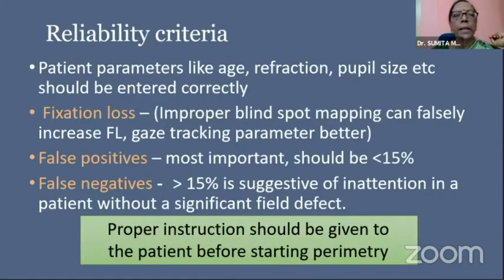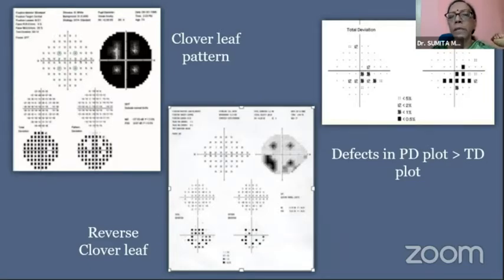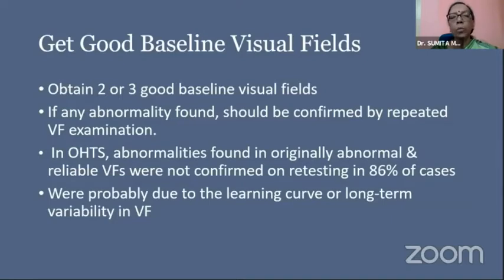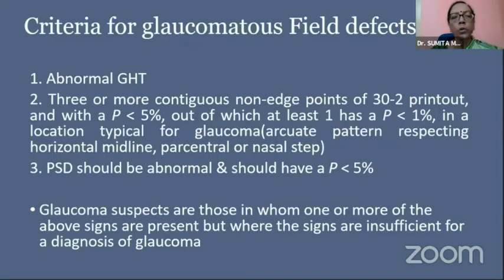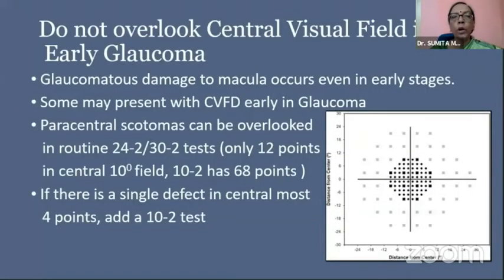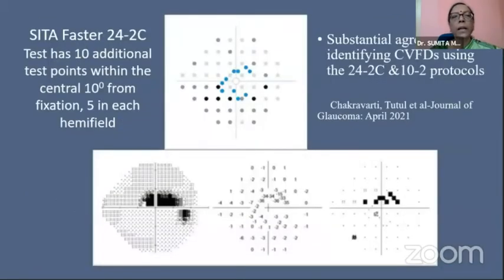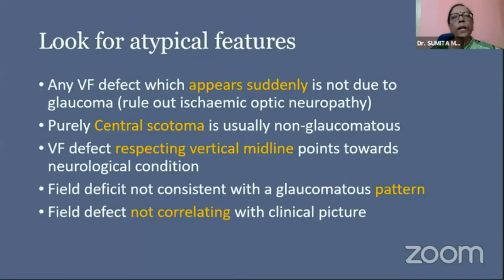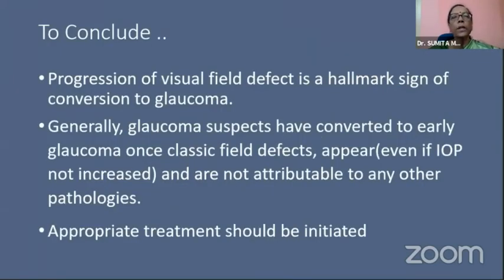AIOC2021- IC197-Topic-Dr.SUMITA MOHAPATRA